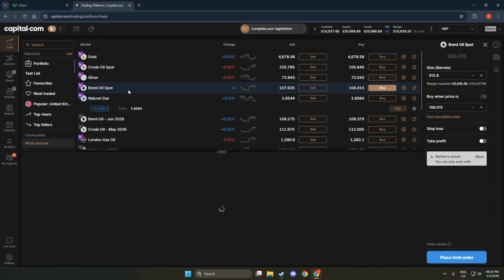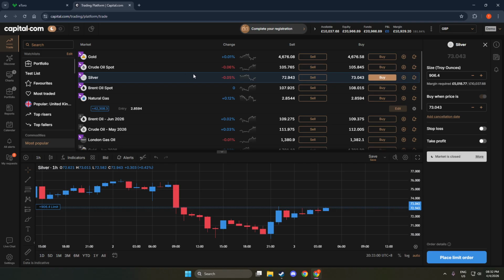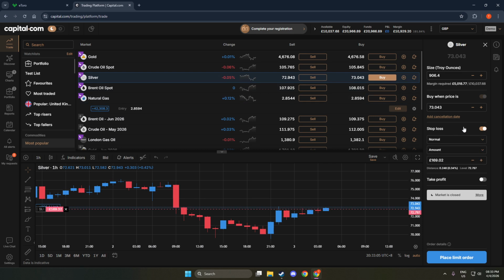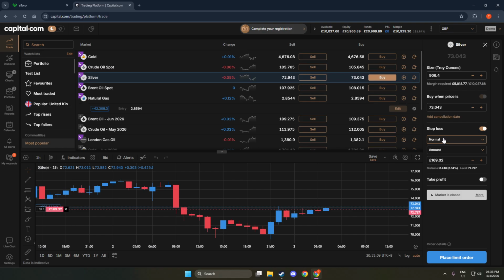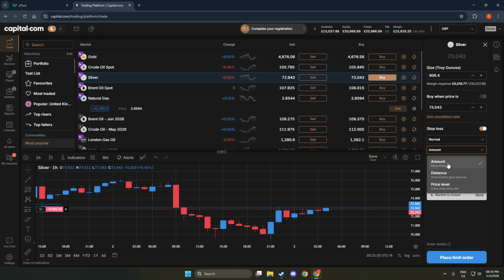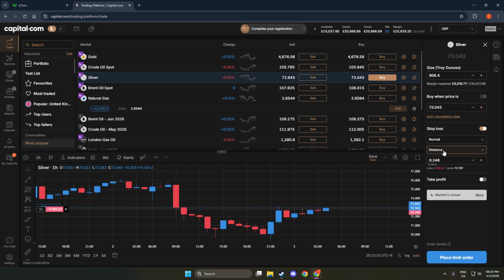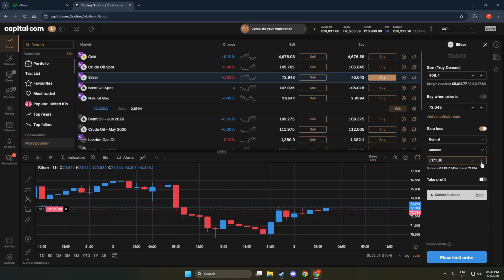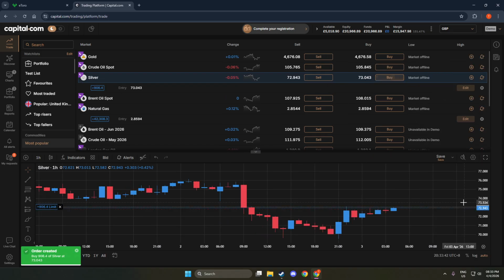How to Set Stop Loss on Capital.com [2026 Full Guide]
How to Set Stop Loss on Capital.com

In this video, we show you exactly how to set stop loss on Capital.com to protect your trading capital and automate your risk management strategy. We explore the essential order-entry parameters within the deal ticket, focusing on how to establish price triggers that automatically exit a position to prevent further losses during adverse market movements.

Implementing a defensive exit strategy is a vital skill for traders aiming to maintain long-term sustainability and discipline in the live markets. We focus on the importance of defining your risk threshold before entering a trade and the utilization of the platform's risk management interface to configure both standard and guaranteed stop-loss levels, ensuring your exposure is strictly controlled across every asset class.

Technical Specs:
Software: Capital.com; Feature: Risk Management & Order Entry